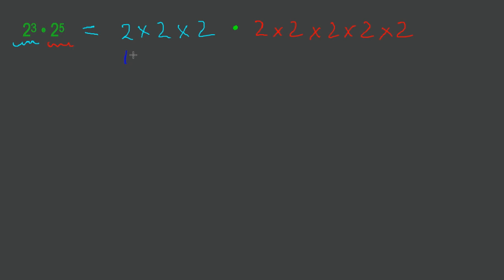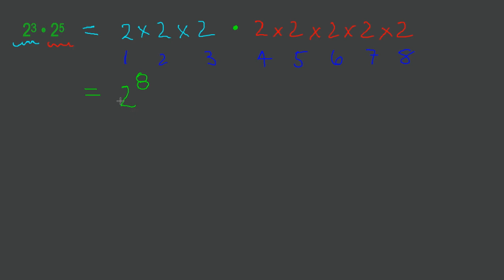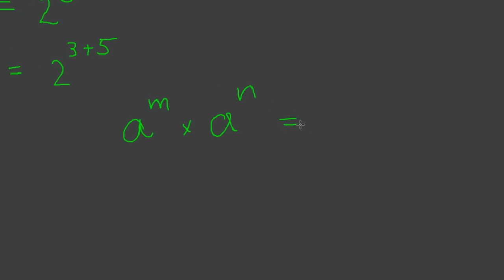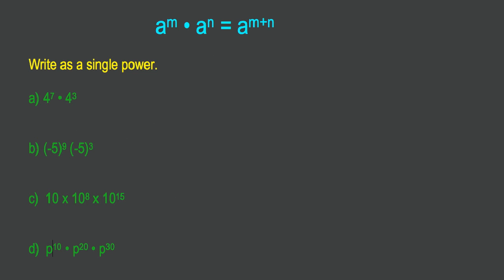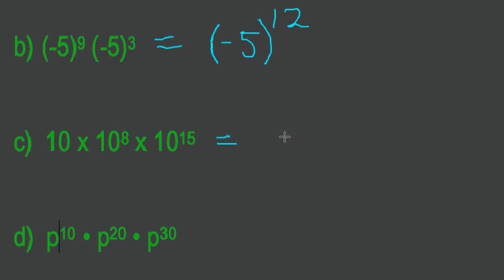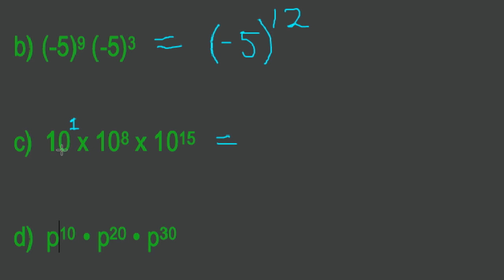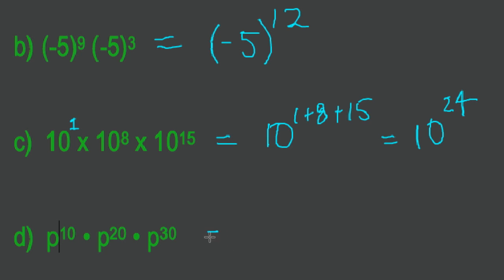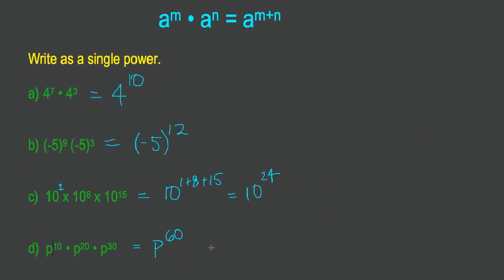mathtalk: multiplication of powers with the same base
multiplication of powers with the same base